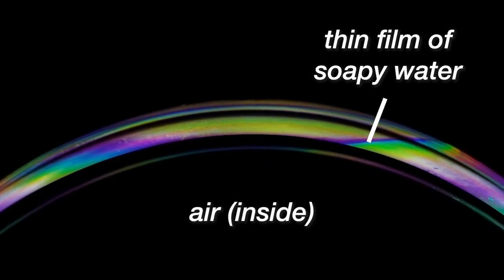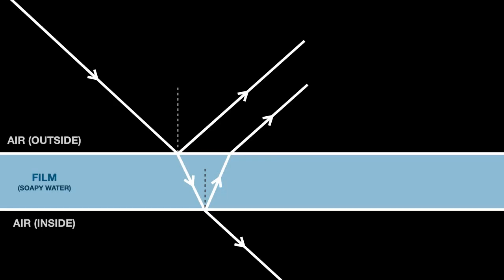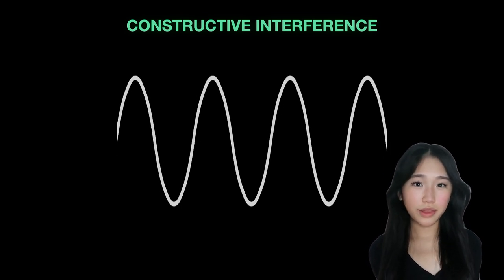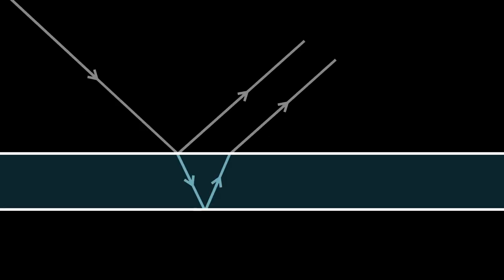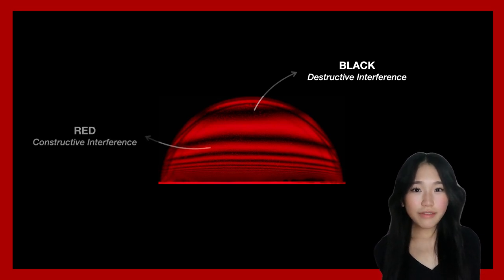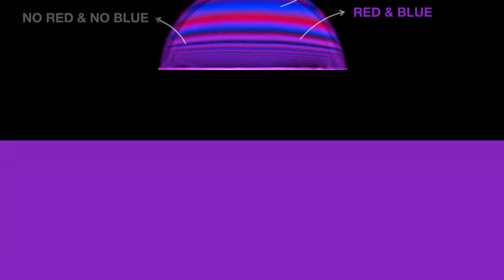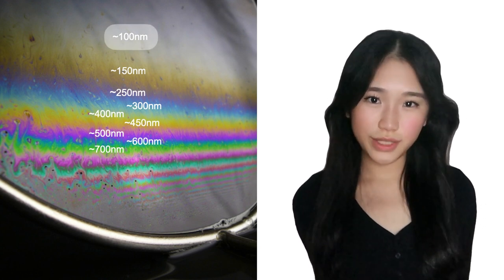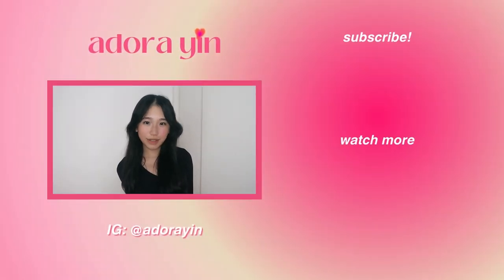Why Are Soap Bubbles Colorful?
Why do soap bubbles appear colorful to us? Watch this video to find out the physics behind the phenomenon of thin film interference